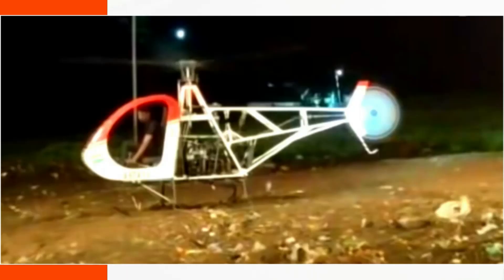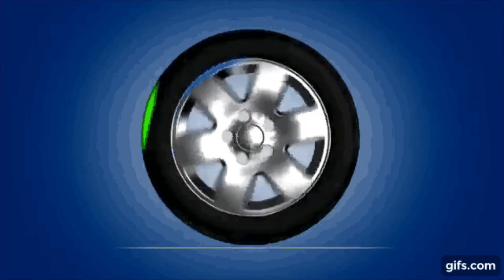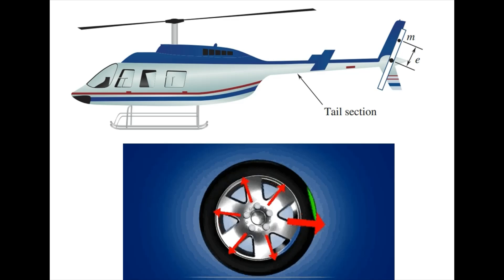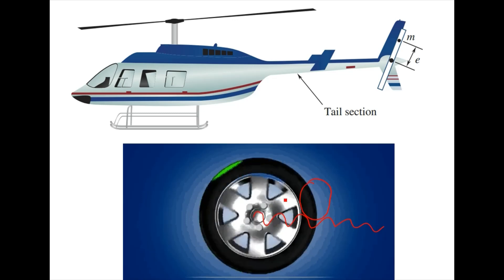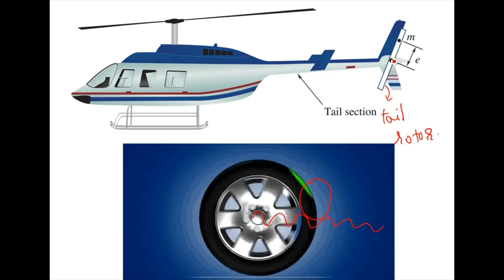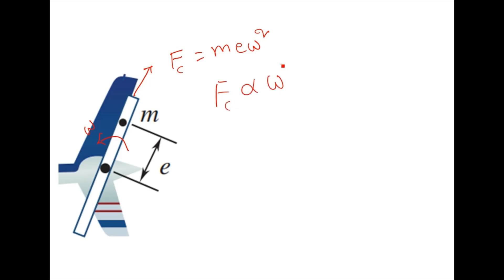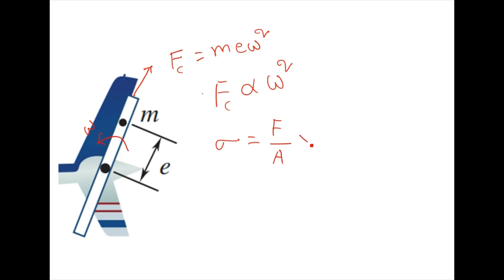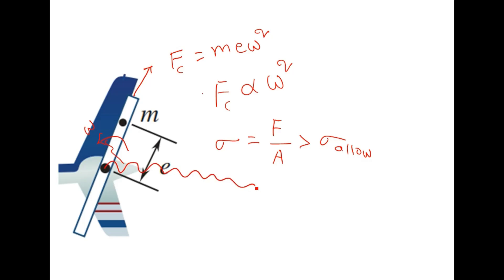Munna helicopter crash analysis - A mechanical engineer's perspective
This video is about the helicopter crash happened in India. Here we tried to analyze with the limited data available from the internet. Other views also welcome. Please do comment your thoughts.